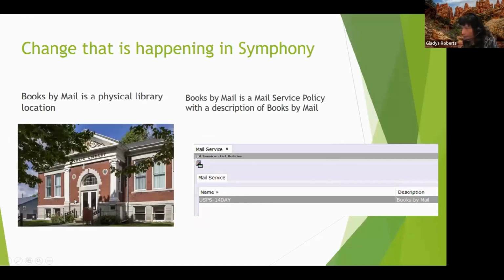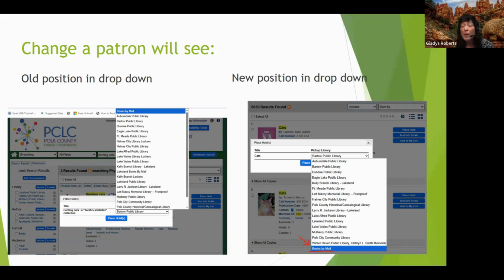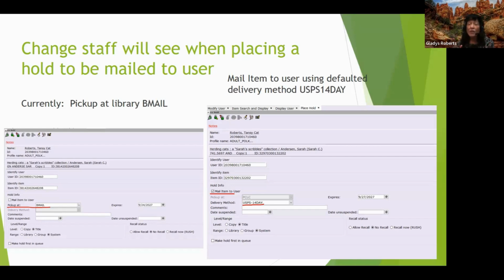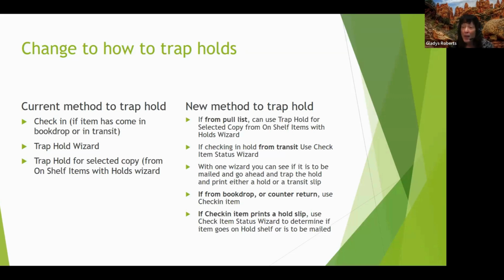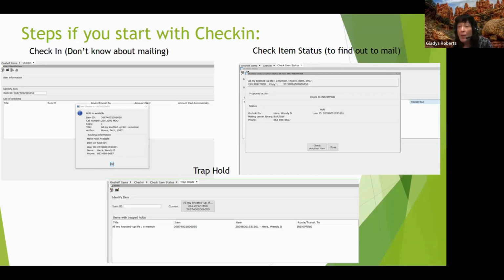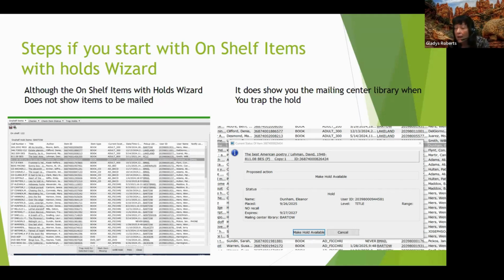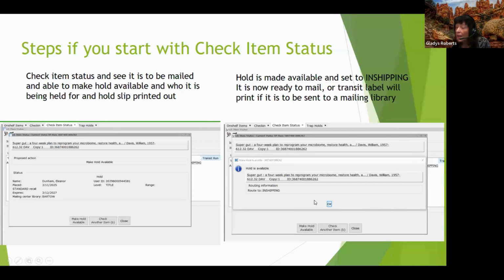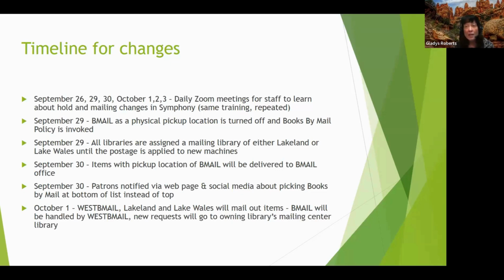Placing & Trapping Holds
Effective October 1, there will be procedural changes implemented in how to place and trap/receive holds as we transition from centralized Books by Mail to decentralized mailing.

Slides and detailed handouts with screenshots will also be available to reference.